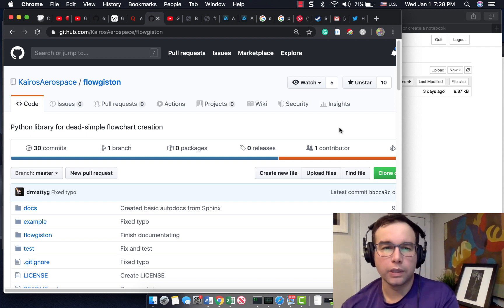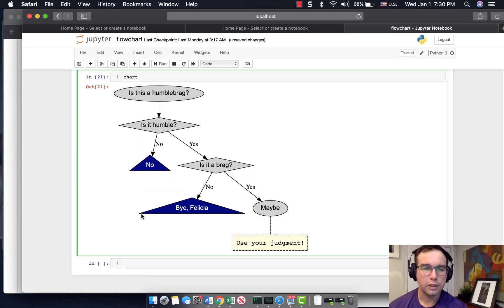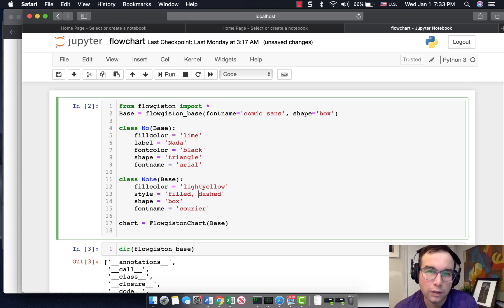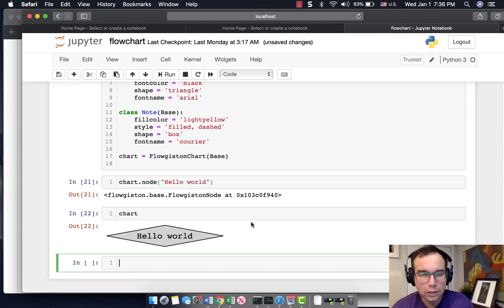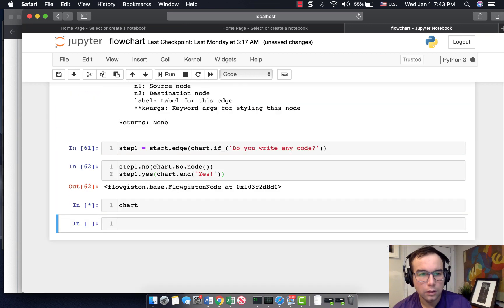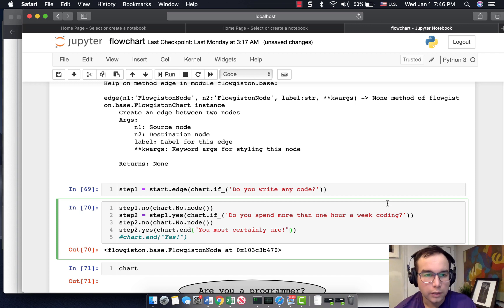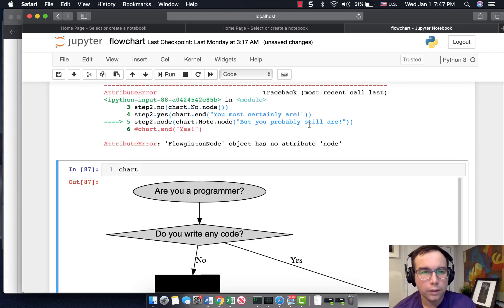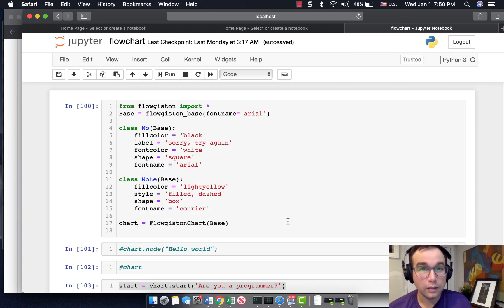Creating flowcharts in python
Follow along as I explore a flowgiston, a library for creating flowcharts. Easily!